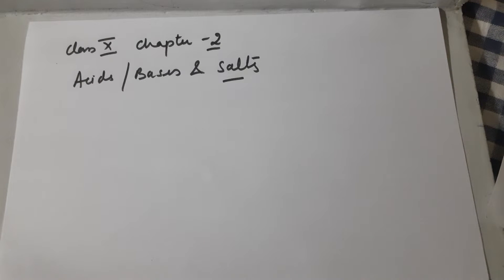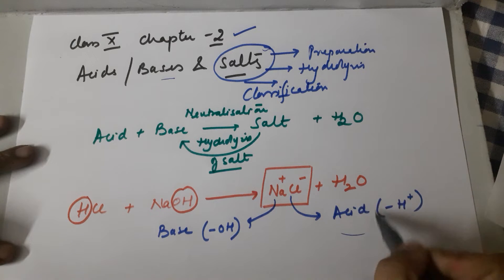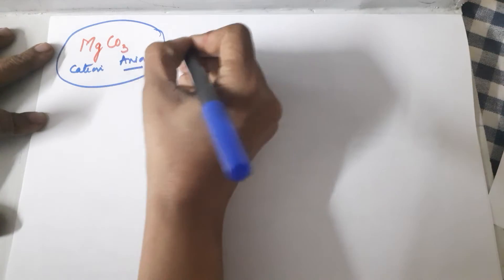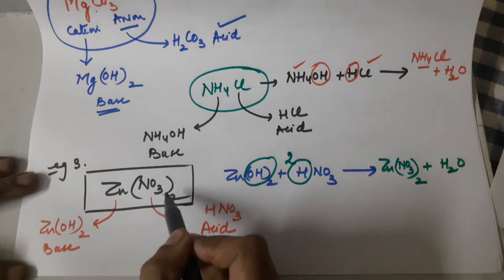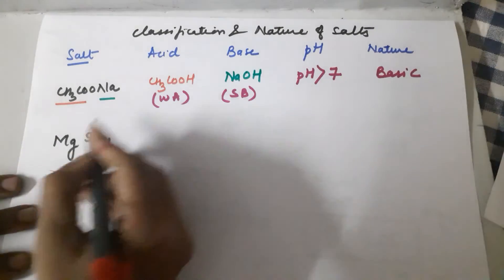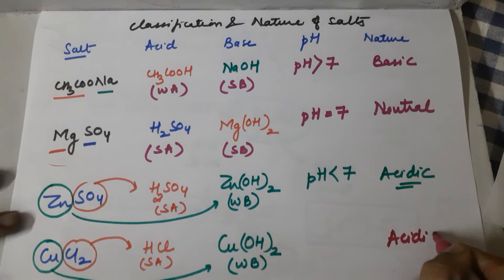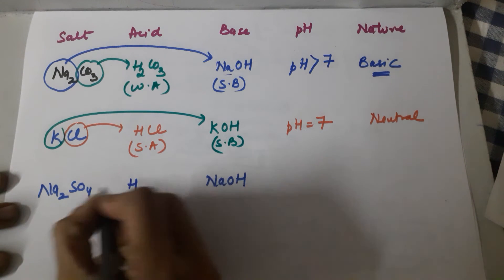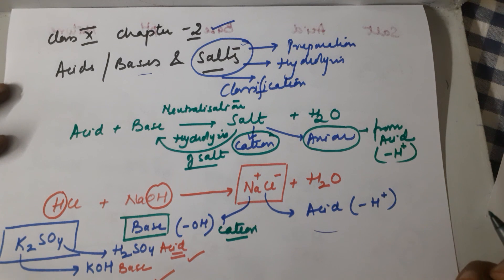Acids,Bases and salts (Preparation/ Hydrolysis/Nature ) CLASS 10 chapter 2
Salt formation,Hydrolysis and classification.